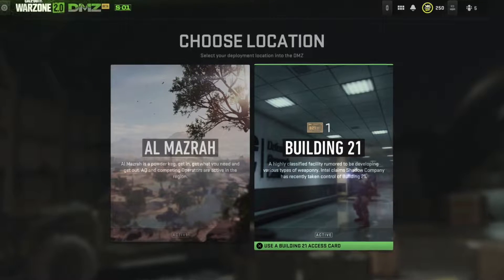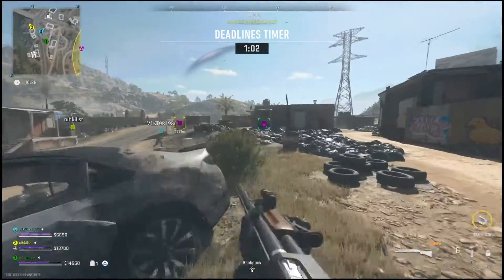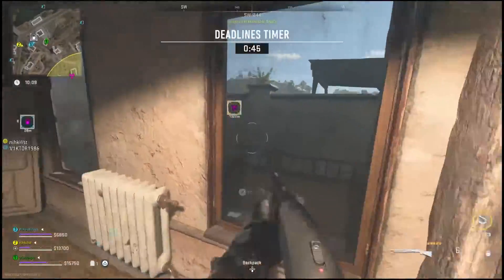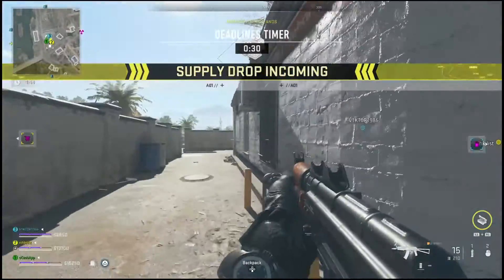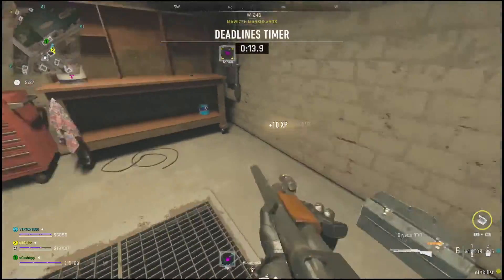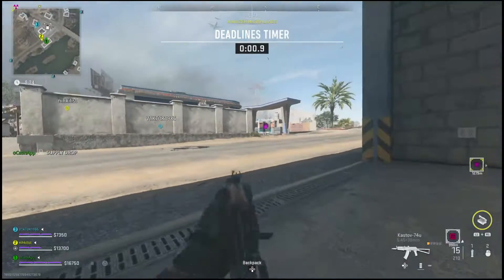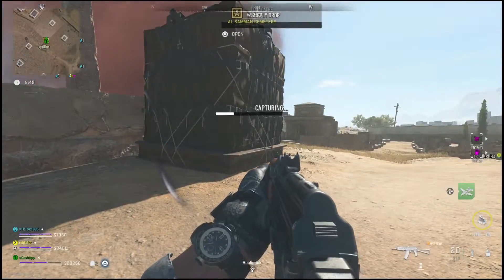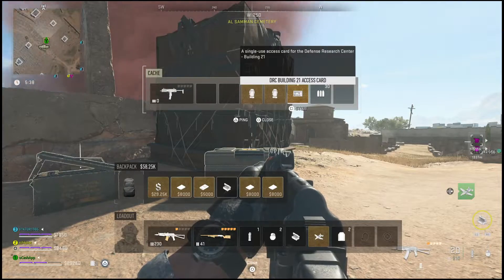How to "use a Building 21 Access card" (Building 21 Access Card) Key Card Location - Call Duty DMZ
how to get building 21 access card
building 21 keycard